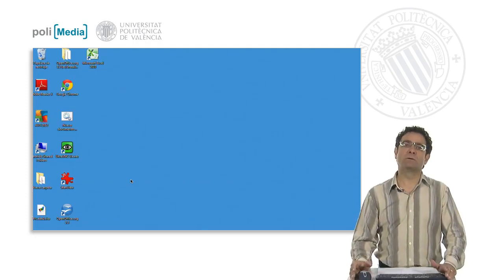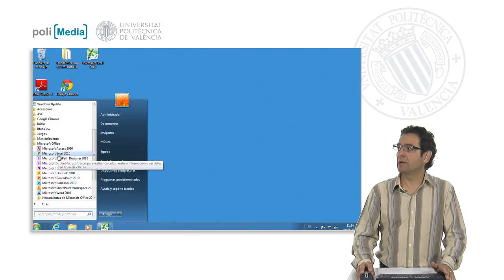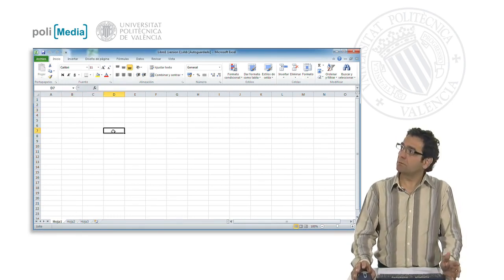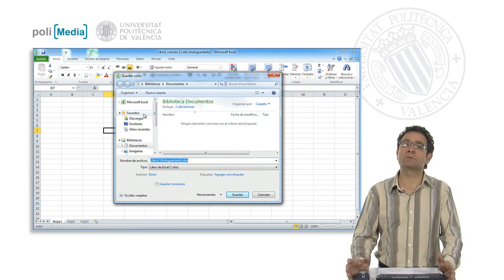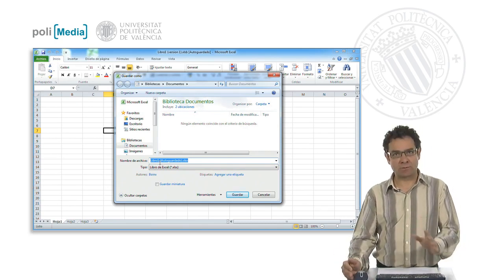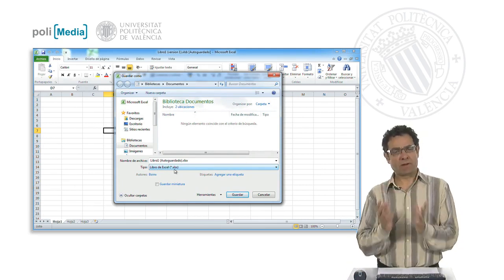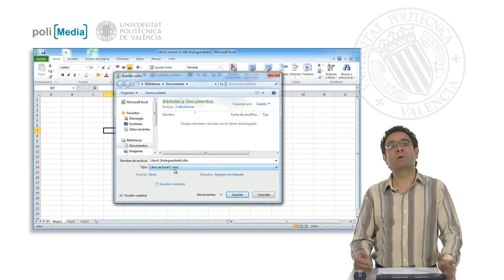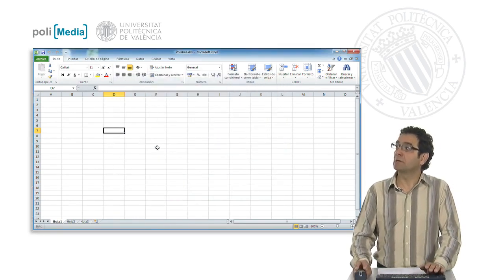Starting and saving a work session with Excel | 3/170 | UPV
Título: Starting and saving a work session with Excel

Autor/a: Busquets Mataix Jaime Luis